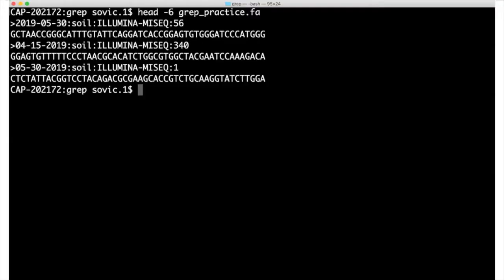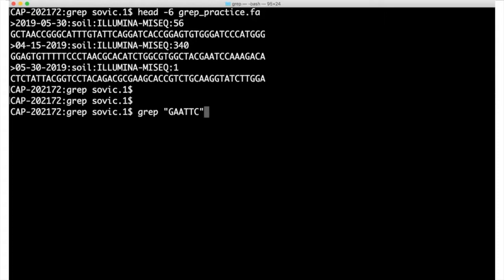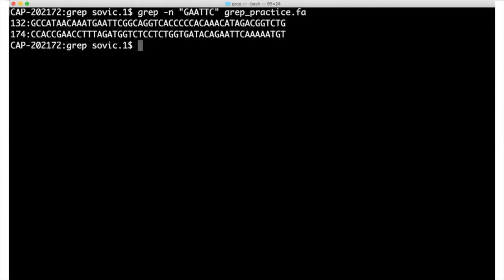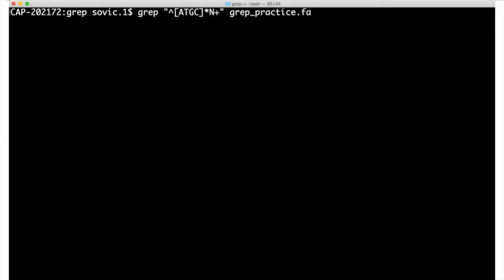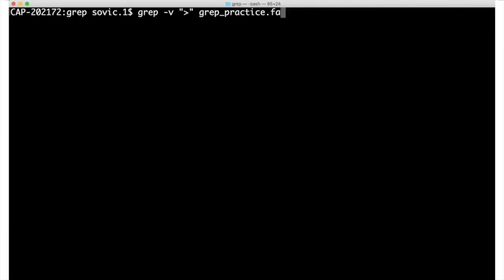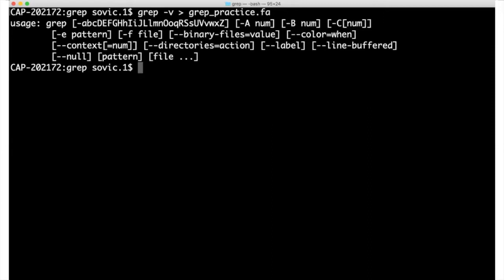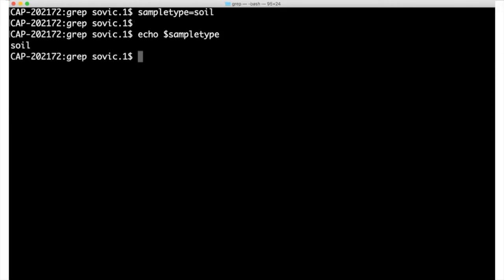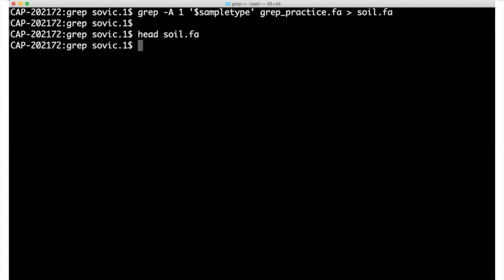Searching For Text In Files With Grep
Introduces the grep command to search for text within files at command line.